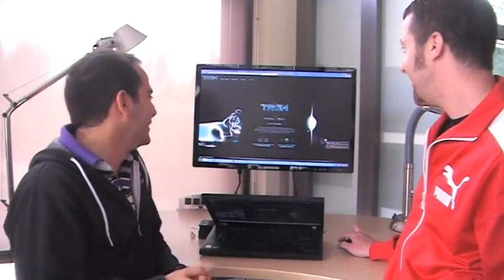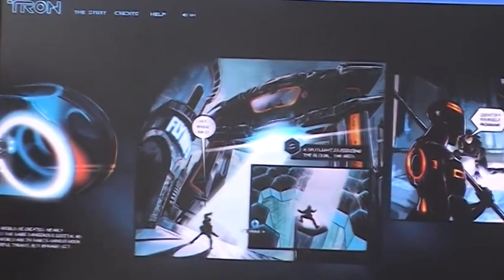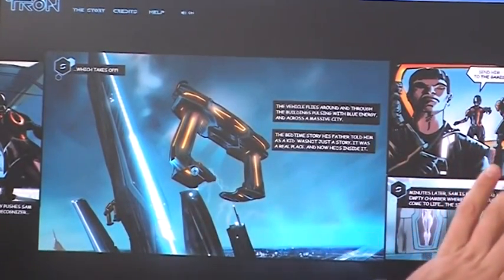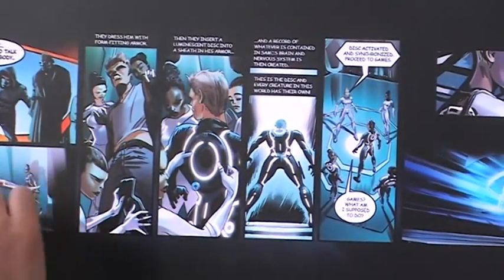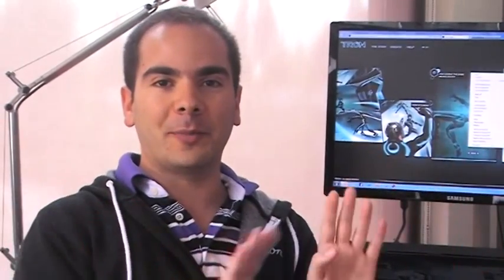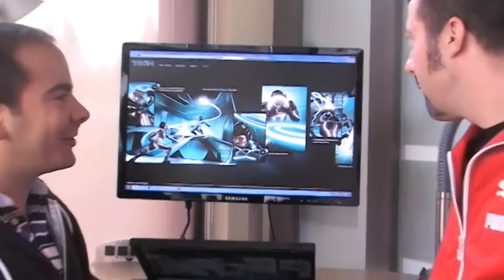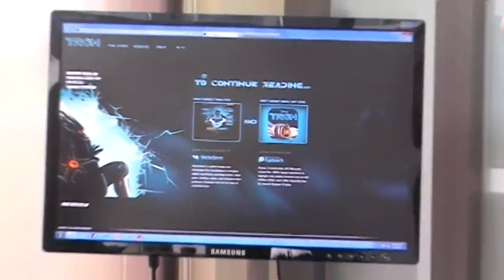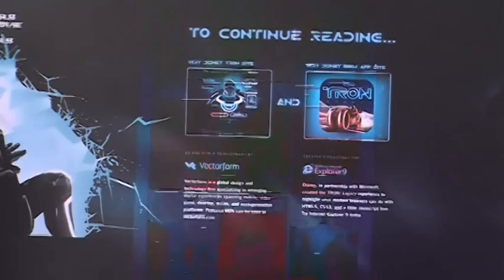TRON Legacy - Interactive Graphic Novel Details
➜ Help keep the LDSO web site online! Buy any game from GreenManGaming via our